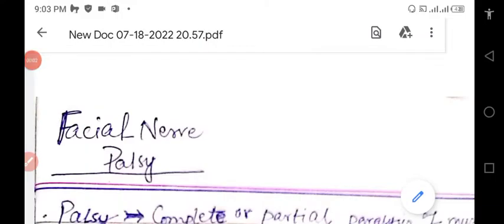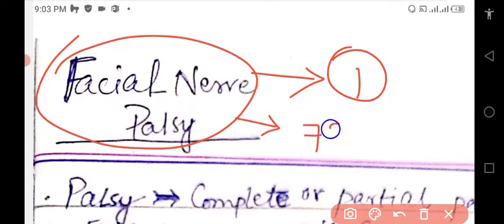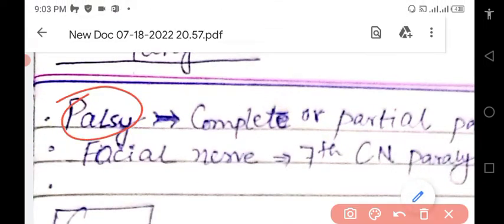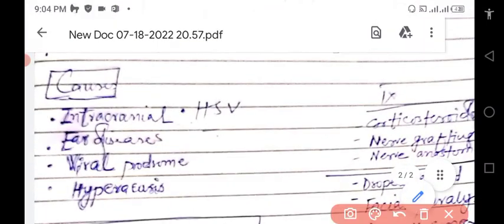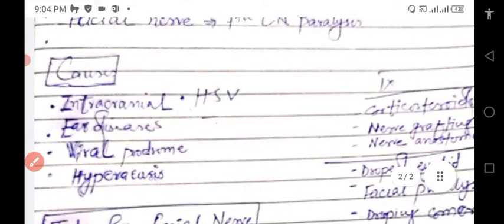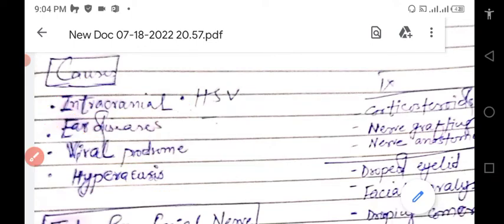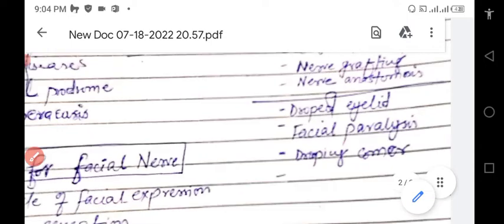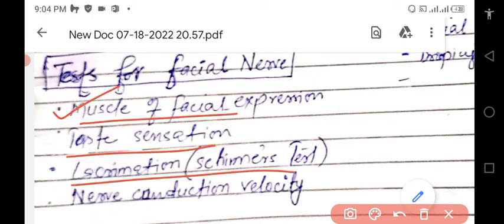Facial Nerve Palsy | Causes | Clinical features | Treatment| Mnemonics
Facial Nerve Palsy | Causes | Clinical features | Treatment
near pathology laboratory